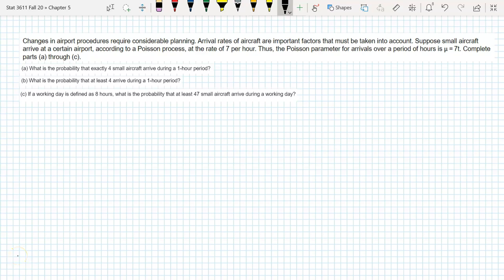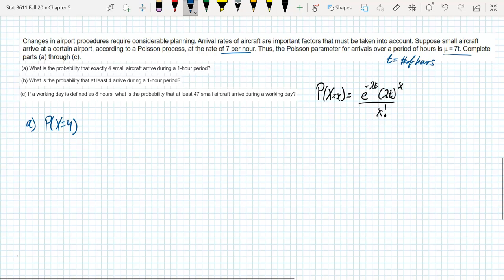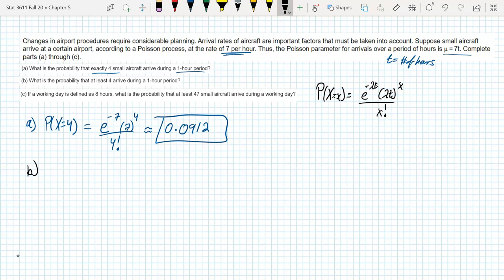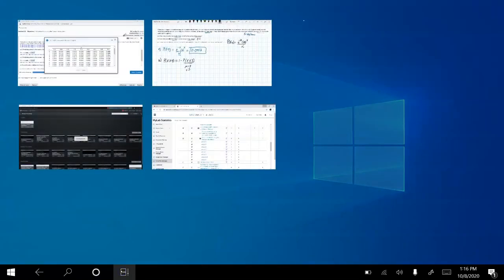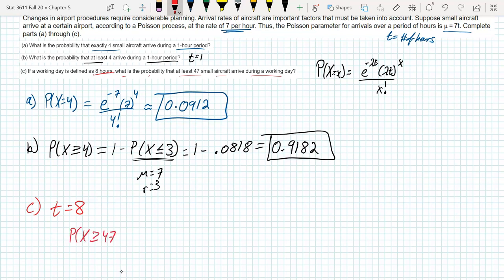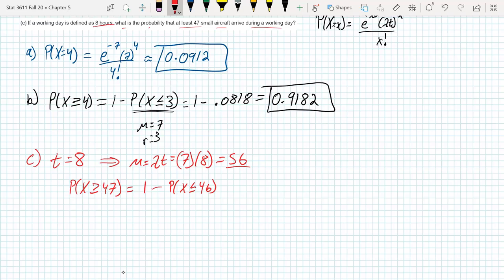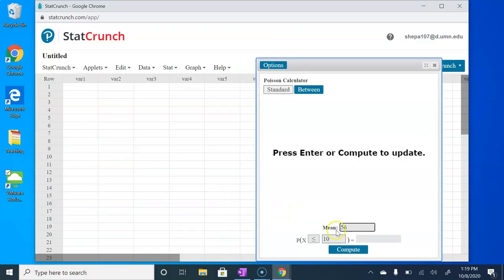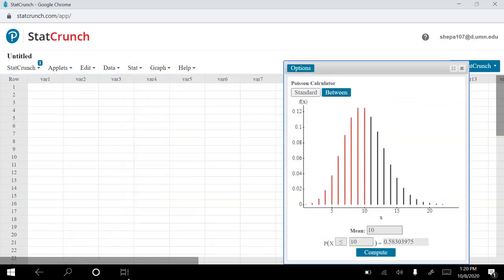Common Discrete Distributions- Poisson 2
One more example computing probabilities using the Poisson Distribution. We also use a probability calculator found in StatCrunch to find a CDF value that is not in the tables.